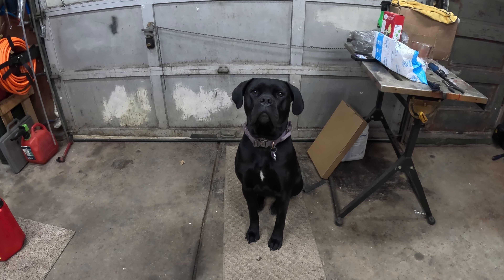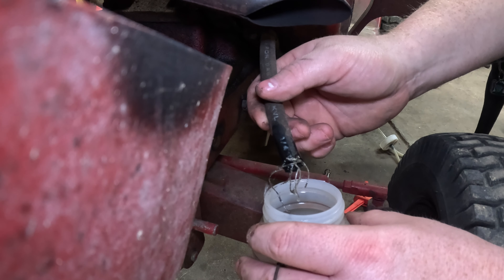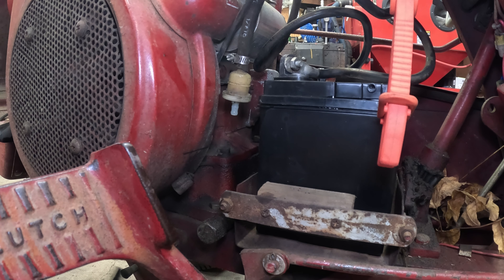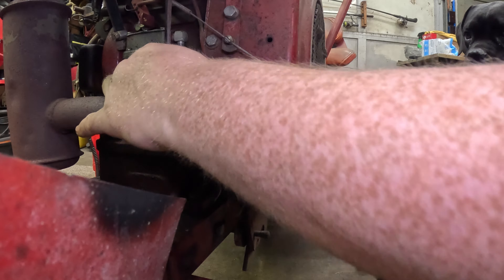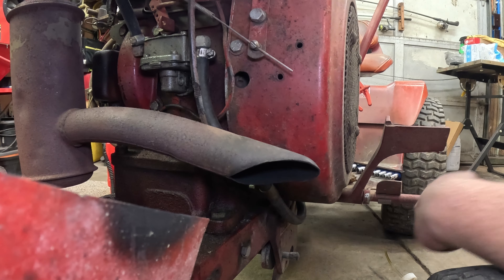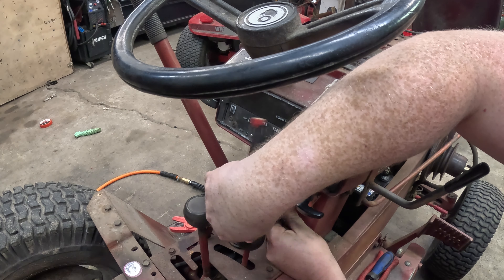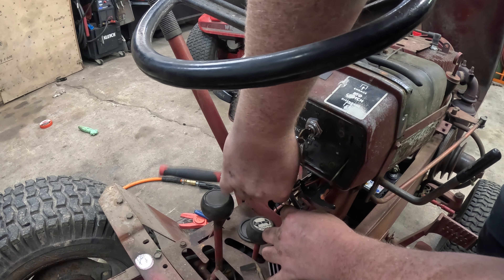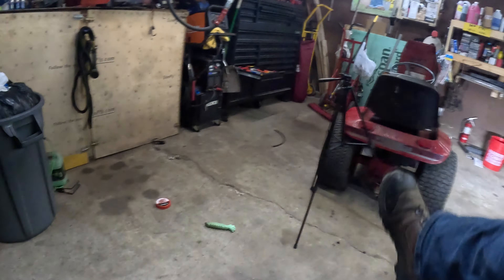Fine-Tuning Nostalgia: Reviving a 1975 Wheel Horse C-160 with Fuel System Care and More!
🐾 Welcome to Abby Normal Garage, where the heart of restoration beats with every paw and wrench turn! In this episode, join Abby, our magnificent Cane Corso, as we dive into the inner workings of our 1975 Wheel Horse C-160. 🚜✨

🔧 Fuel System Repair: Abby oversees the meticulous restoration of the fuel system, ensuring the vintage workhorse receives the care it deserves. From sediment removal to optimizing fuel delivery, witness the teamwork of mechanics and canine enthusiasm.

🔩 Ammeter Replacement: Abby, with a watchful eye, supervises the ammeter replacement—a crucial step in monitoring the electrical health of our C-160. Accurate readings and a smooth operation are the goals, guided by the keen senses of our furry friend.

🚀 Carburetor Tune: Experience the harmonious collaboration as we fine-tune the engine's performance under Abby's watchful gaze. The air-fuel mixture gets optimized for peak efficiency and power, all with a tail-wagging seal of approval.

🎥 Sit back, relax, and enjoy the delightful dance of mechanics and canine companionship. This isn't just a repair; it's a celebration of craftsmanship and the timeless spirit of the Wheel Horse C-160, with Abby Normal leading the way.

Share your thoughts, restoration stories, or tales of your four-legged companions – we love hearing from fellow enthusiasts.